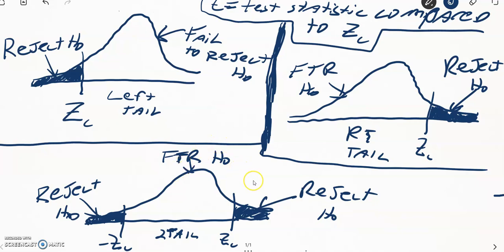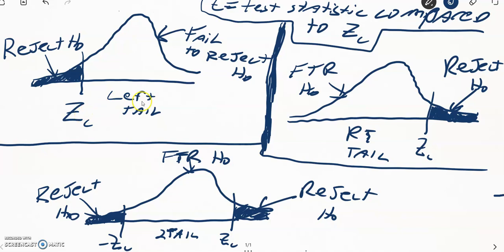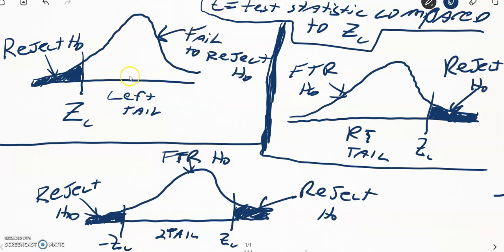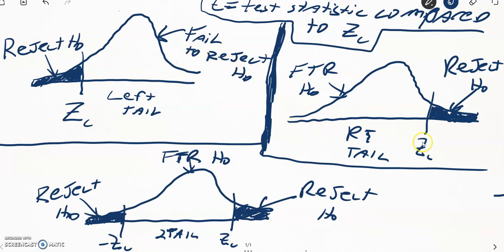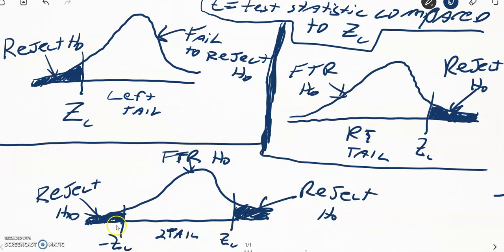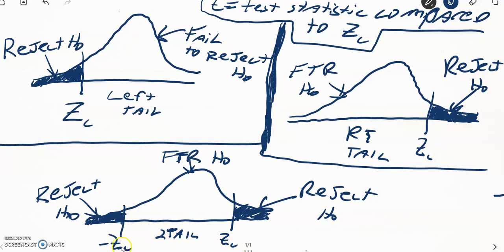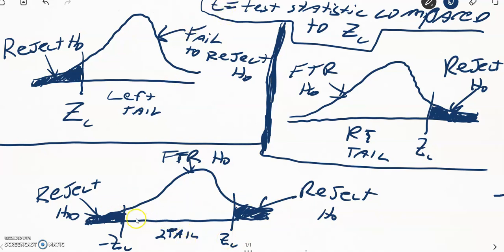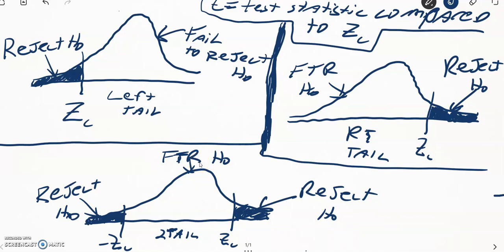determine rejection region for z critical vs test stastistic mean or proportion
This video will explain what the rejection regions are for left tail, right tail or 2 tail tests for both mean and proportion testing: Z critical vs test statistic method